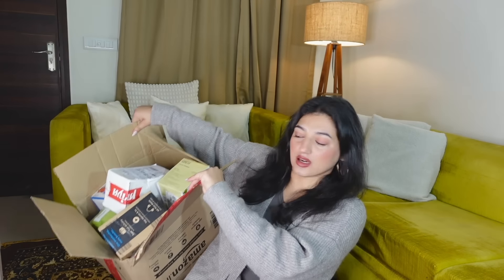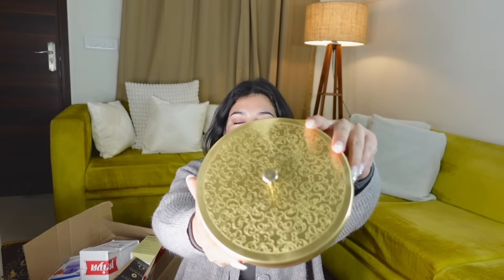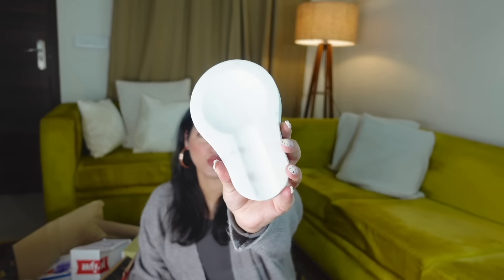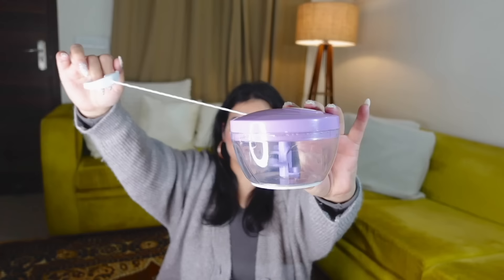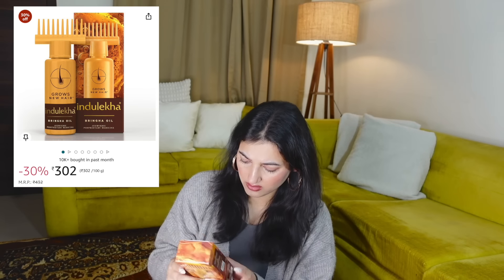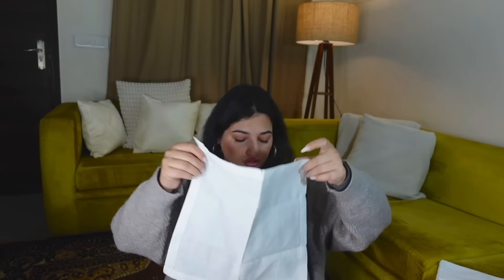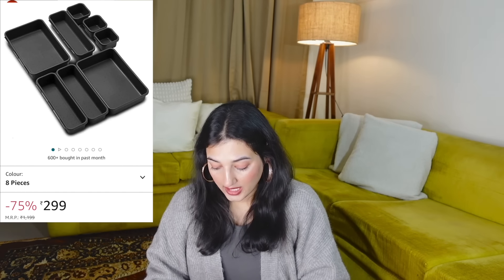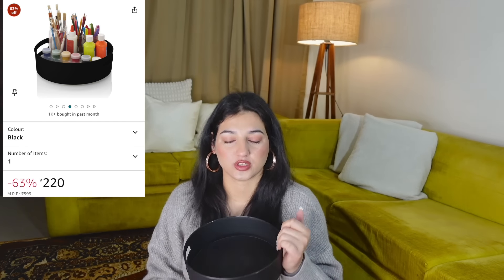Huge Kitchen / Home Finds from Amazon | Vishakha Thakur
Useful Kitchen/ Home  finds

XOXO